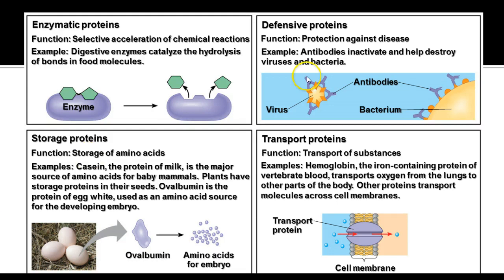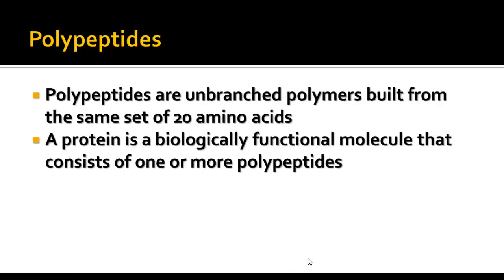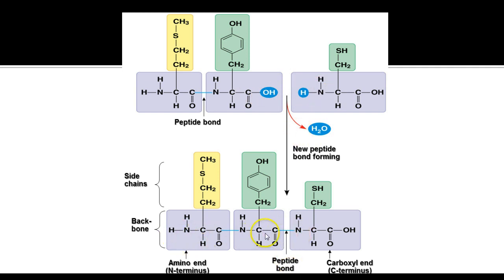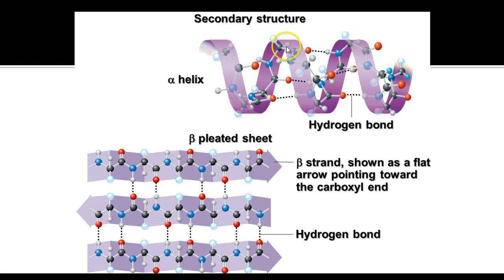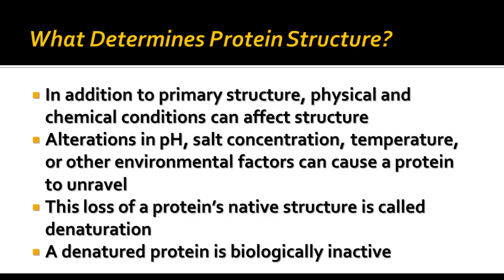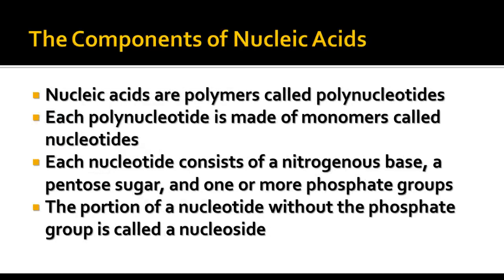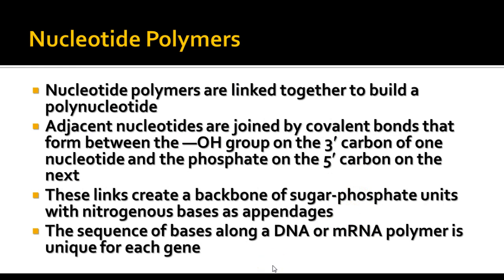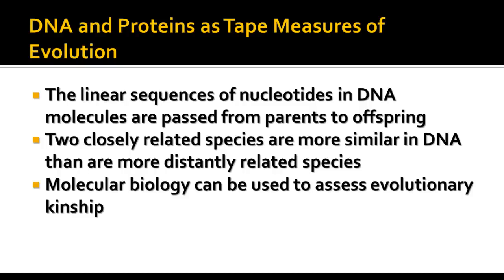AP Biology - Proteins & Nucleic Acids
Notes on biochemistry of proteins and nucleic acids